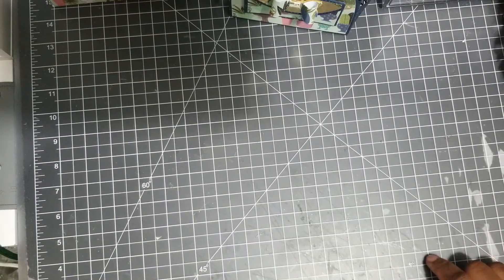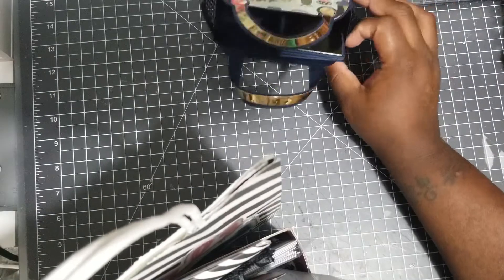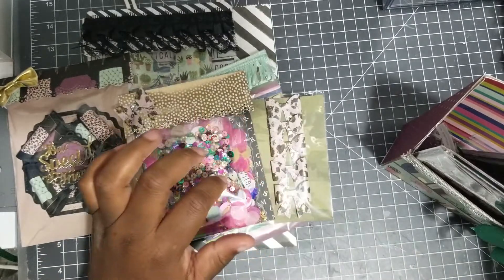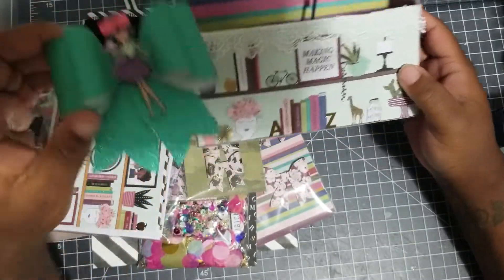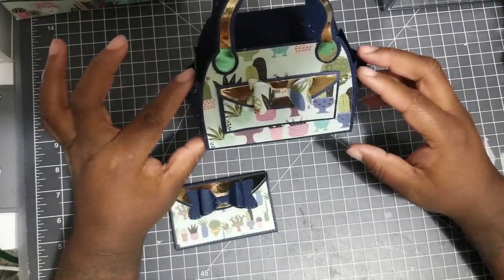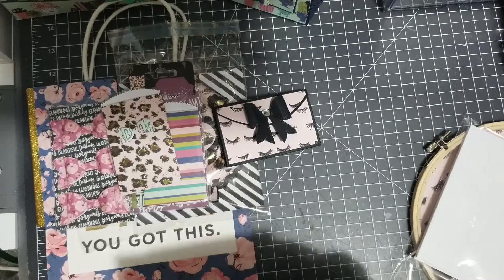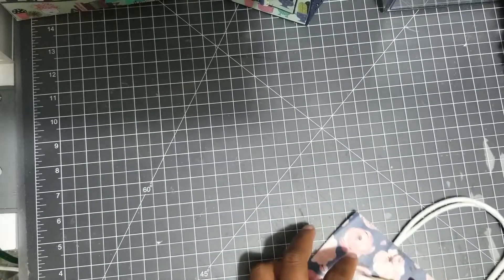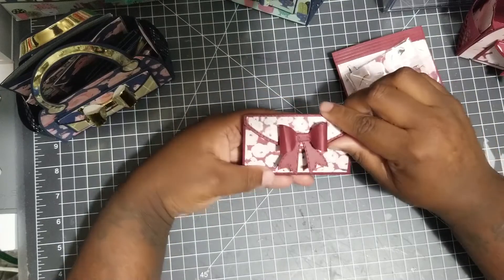Winner of my build your stash collaboration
Thank you to everyone that supported me on this collaboration